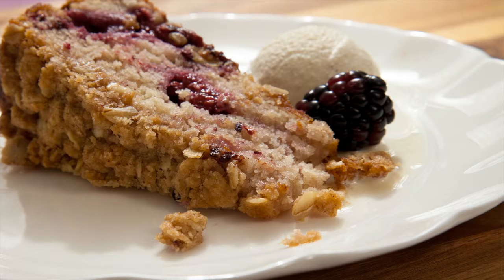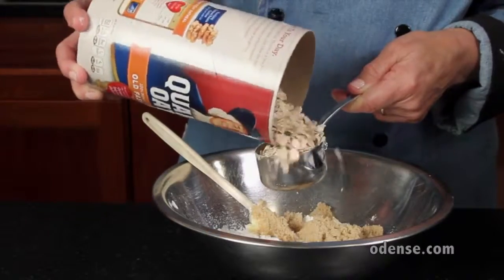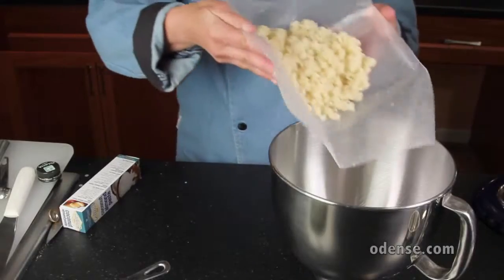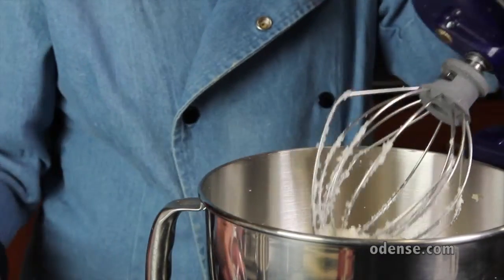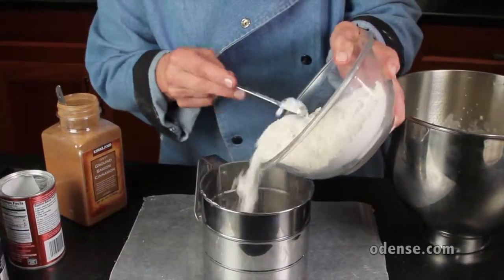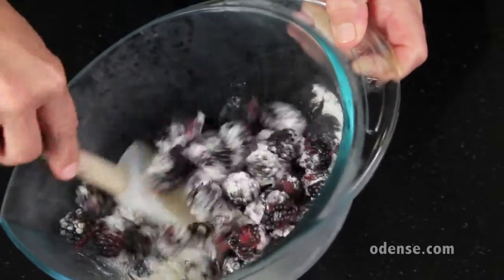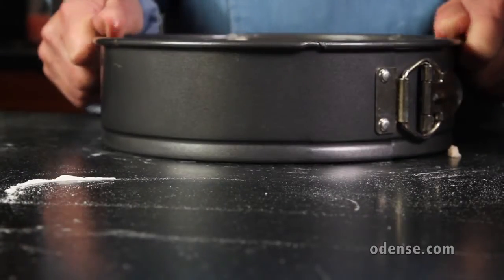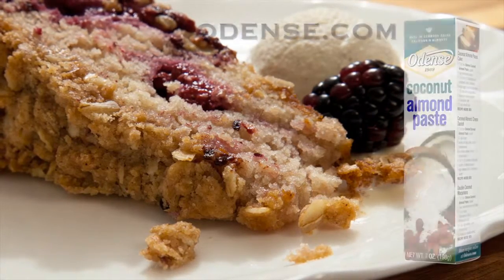Cooking Video Coconut Almond Blackberry Coffee Cake HD